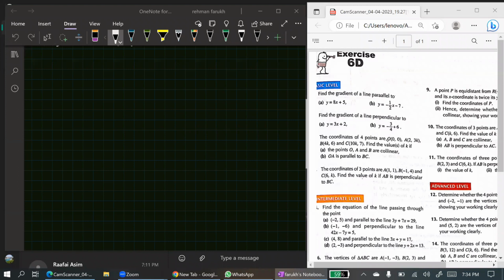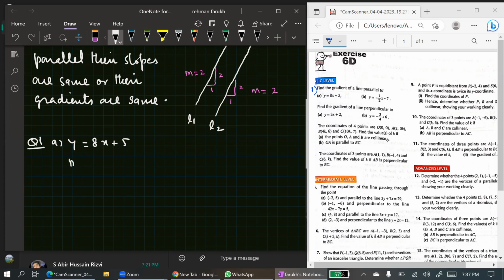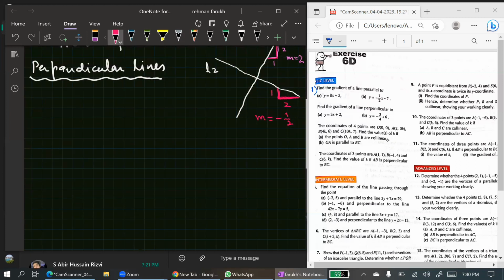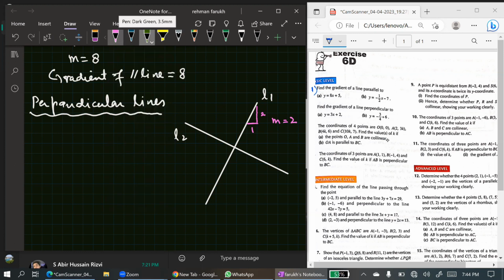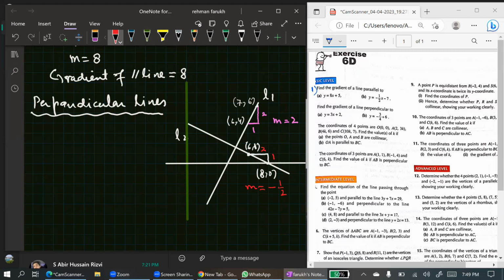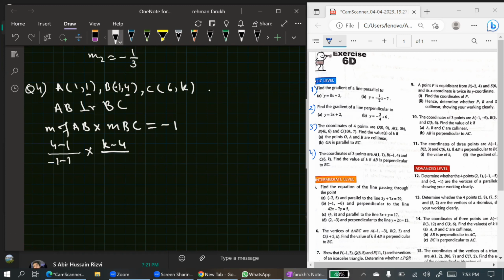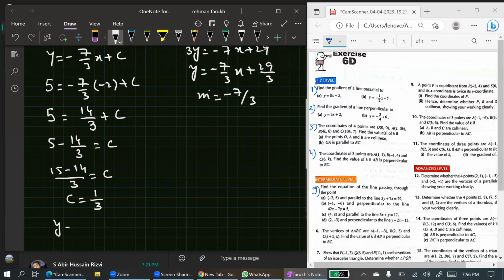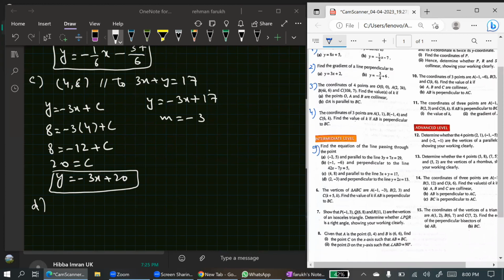Parallel lines | Perpendicular lines | O level | AQA | IGCSE | Syllabus D | Mathematics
Students will be able to know about the parallel and perpendicular lines.